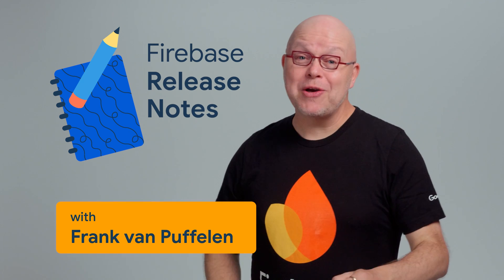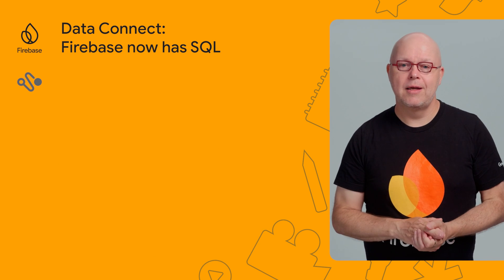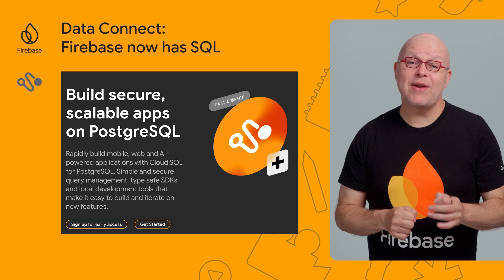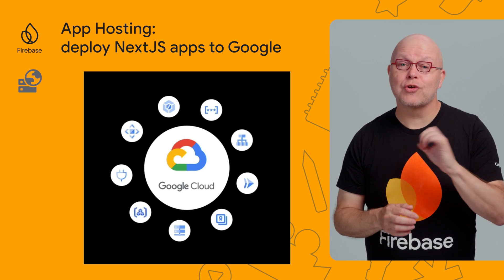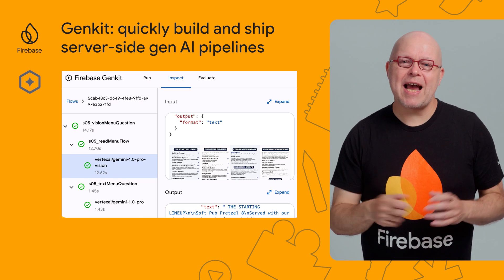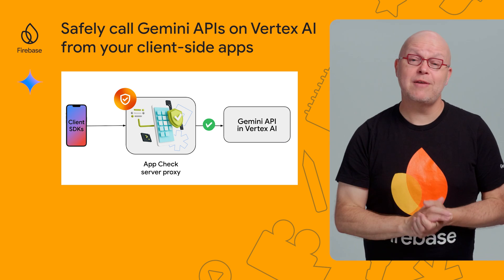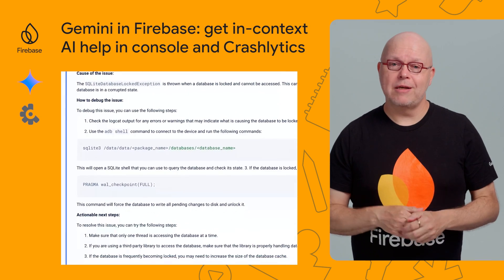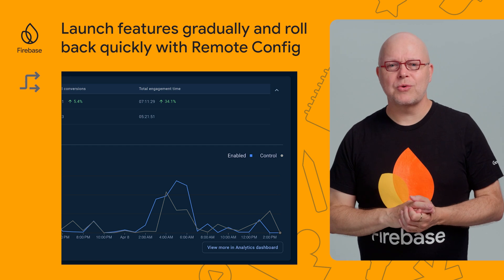May 2024: Firebase has SQL, and 6 other top takeaways from Google I/O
Welcome to the May 2024 edition of Firebase Release Notes. In this video, Puf discusses the 7 top takeaways from Firebase at Google I/O 2024 including the new logo for Firebase, SQL, and more!

Chapters:
0:00 - Introduction
0:11 - Evolving Firebase - new logo
0:31 - Data Connect: Firebase now has SQL
1:17 - App Hosting: deploy NextJS apps to Google Cloud
1:49 - Genkit: quickly build and ship server-side gen AI pipelines
2:26 - Safely call Gemini APIs on Vertex AI from your client-side apps
2:56 - Gemini in Firebase: get in-context AI help in console and Crashlytics
3:27 - Launch features gradually and roll back quickly with Remote Config
4:01 - Conclusion